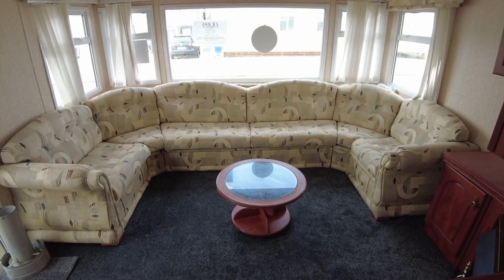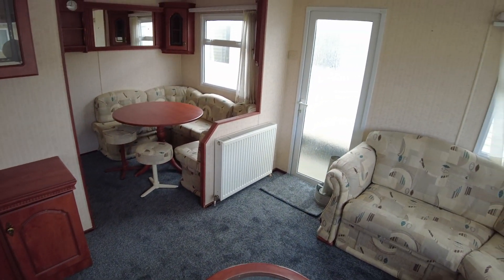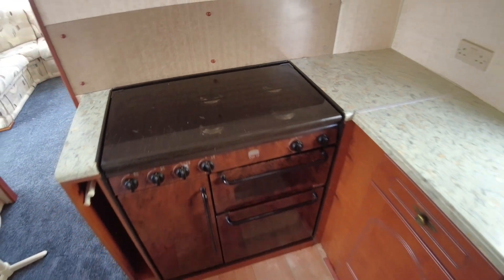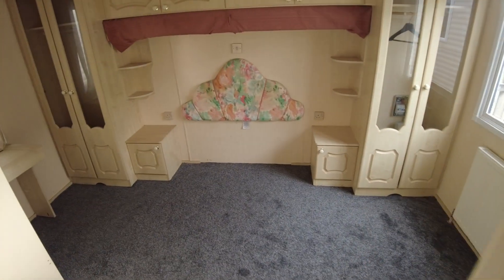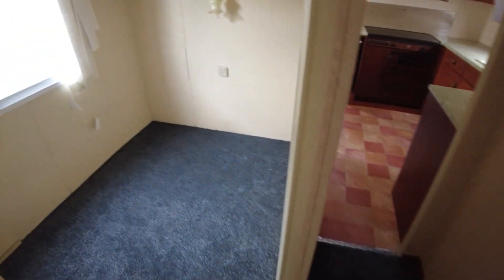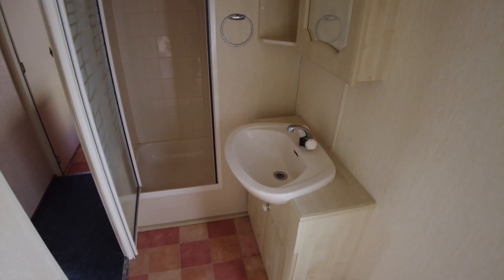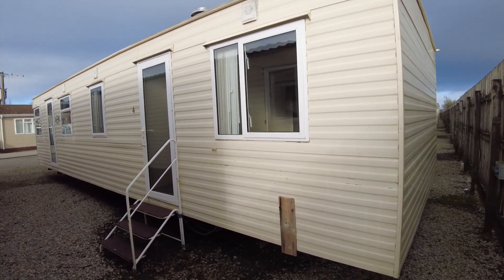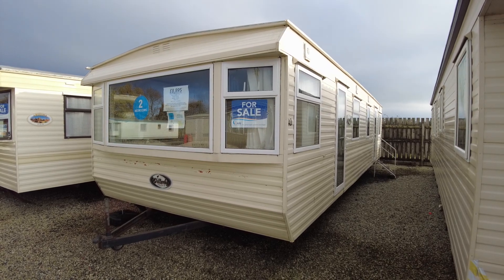40359 Willerby Granada 35x12 2 bed 2001 Preowned caravan for sale offsite